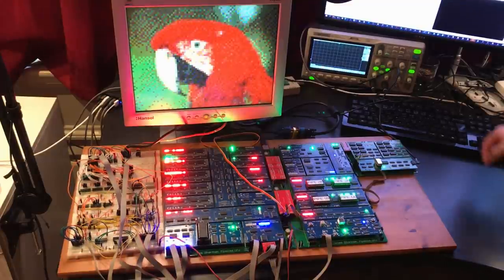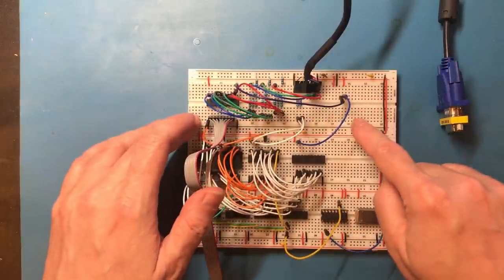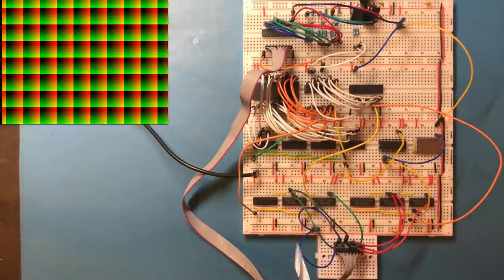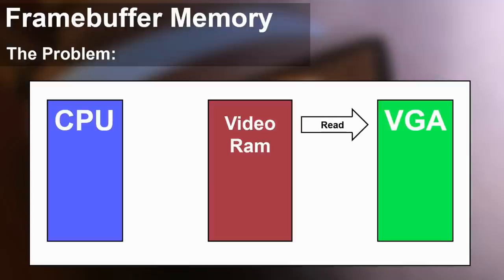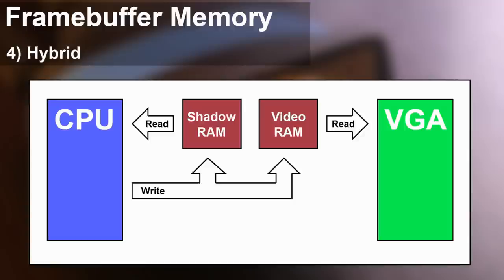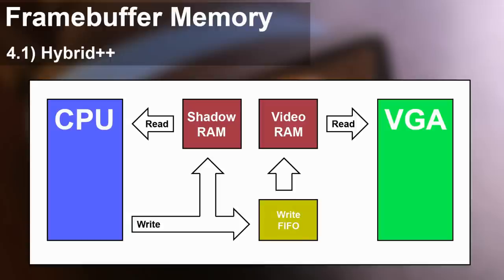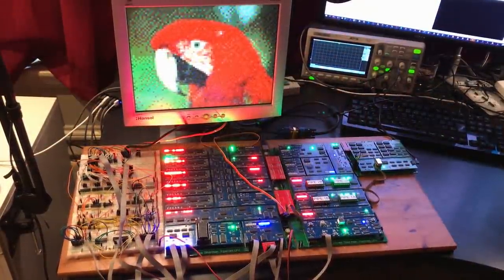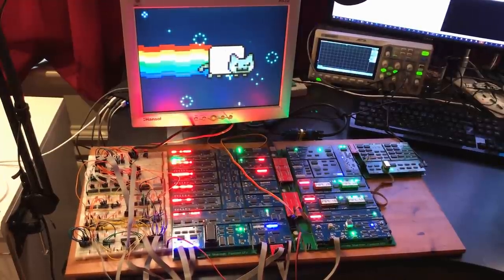Framebuffer - VGA from Scratch - Part 3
In this video I add a framebuffer to the developing vga circuit. In many ways this makes the circuit a complete (if simple and low specification) vga adapter that we'll go on to add functionality too in future videos. Adding the framebuffer only increases the visual quality a little bit (The horizontal resolution is no longer limited by cpu clock rate) but it does free up the cpu.

To demonstrate this I write some decompressor code that could be called basic looped video or gif type animation playback and use it to play some recognisable animations on the cpu/vga combination.

0:00 Introduction
0:29 Re-cap
4:40 Adding X/Y Counters
10:45 Memory Interface discussion
11:34 (1) Duel Port Ram
13:31 (2) Time-Division Multiplexing
15:30 (3) Bus Request
18:20 (4) Hybrid
21:00 (4.1) Hybrid+
21:56 Adding the Ram
28:55 Interfacing
34:19 Back to the cpu
38:40 Pattern Test
40:57 Image test
42:38 Corruption!
43:50 Animation Test
45:30 Post credits scene